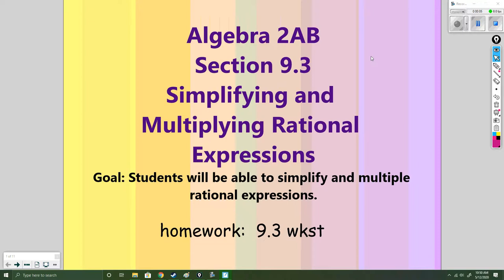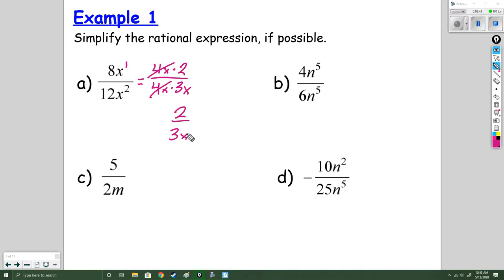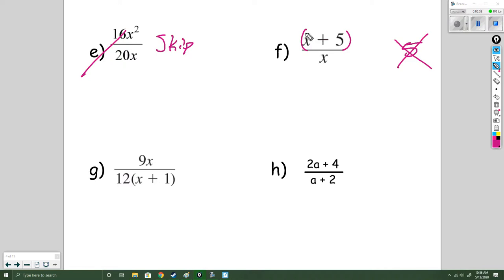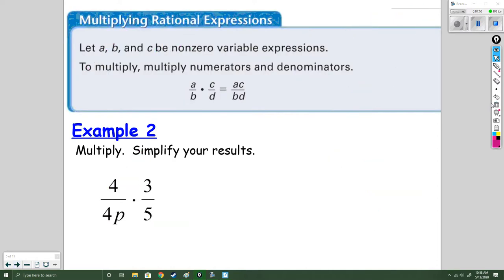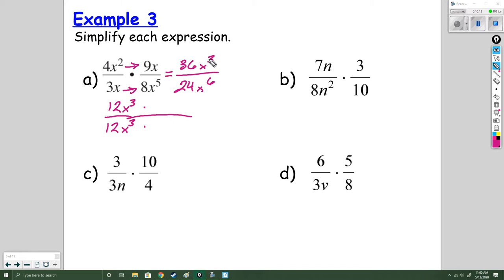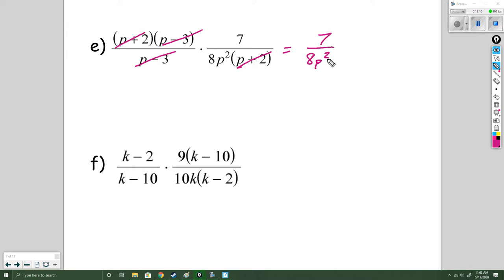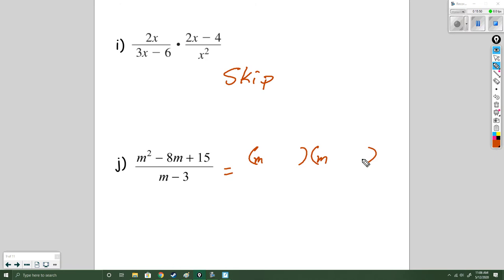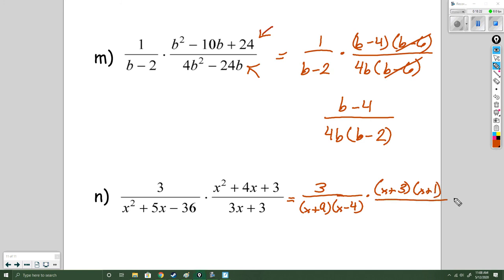Simplifying and Multiplying Rational Expressions - Algebra 2AB